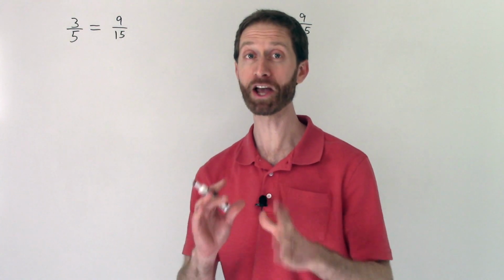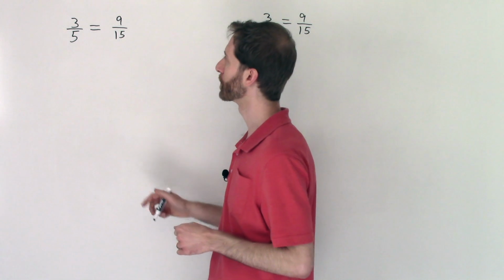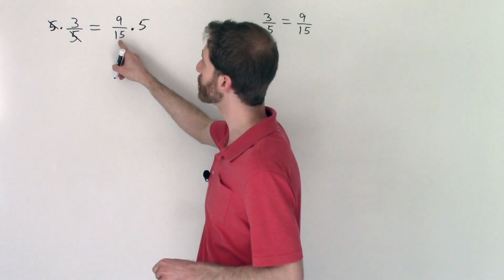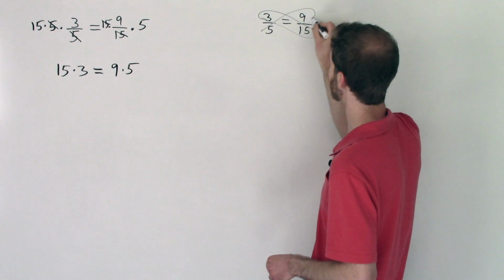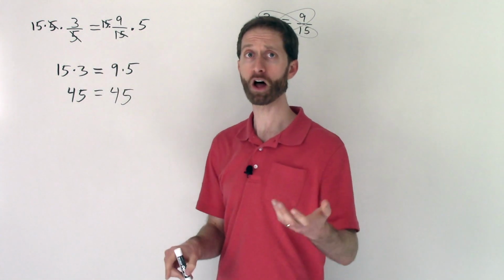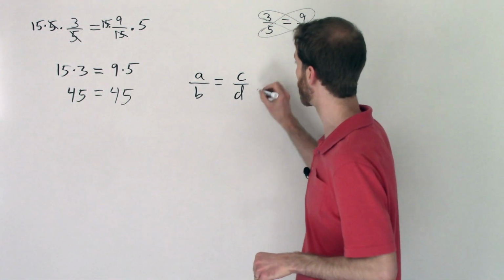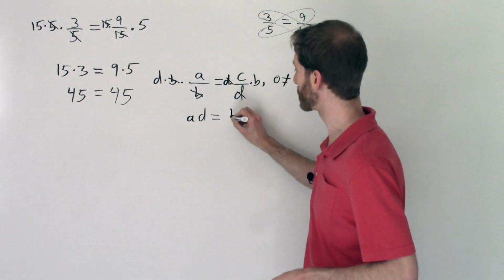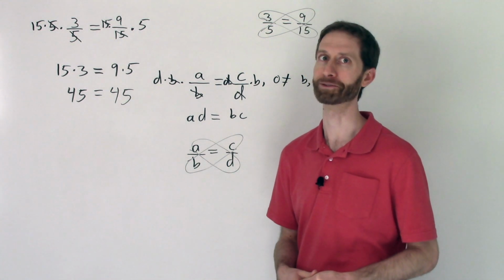3 3 Video 2 Why Cross Multiplication Works